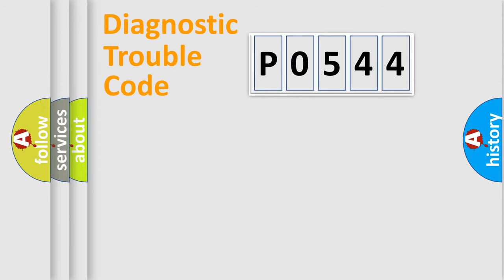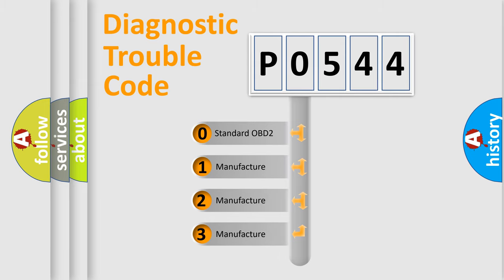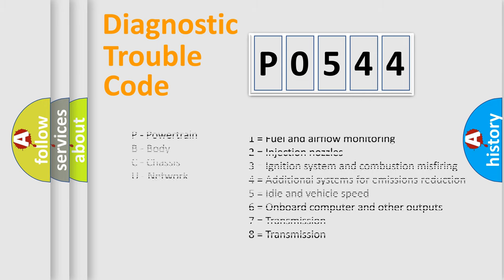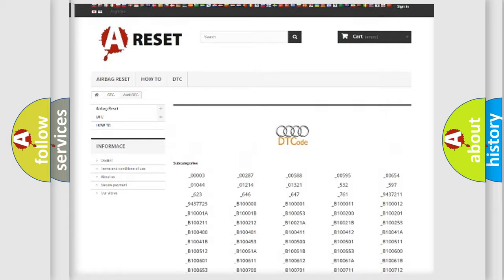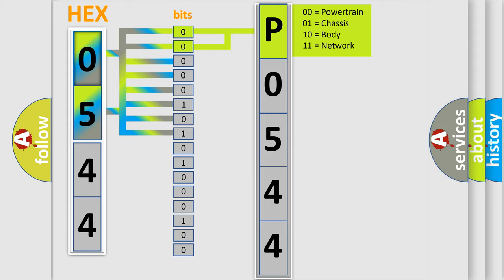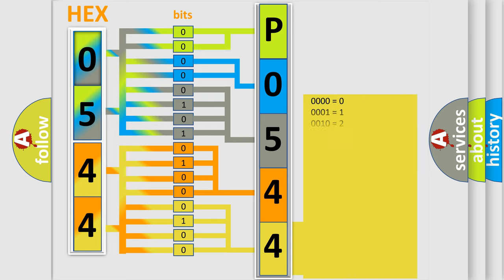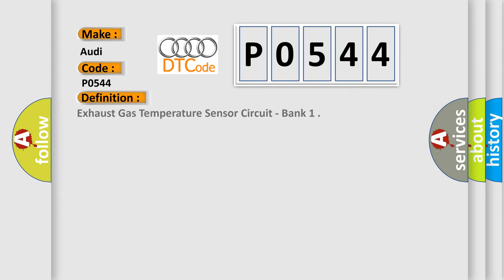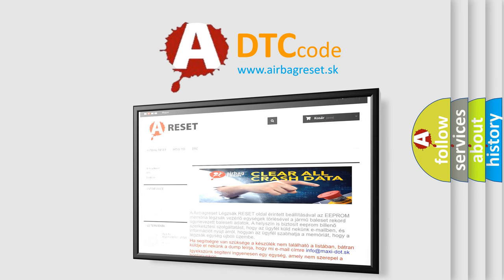DTC Audi P0544 Short Explanation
Contents:
0:21 Basic DTC analysis according to OBD2 protocol standard.
1:48 Insight into programming
2:58 A diagnostically understandable description of the Diagnostic Trouble Code
3:05 Basic error definition

Make:
Audi
Code:
P0544
Definition:
Exhaust Gas Temperature Sensor Circuit - Bank 1
Description:
Engine running